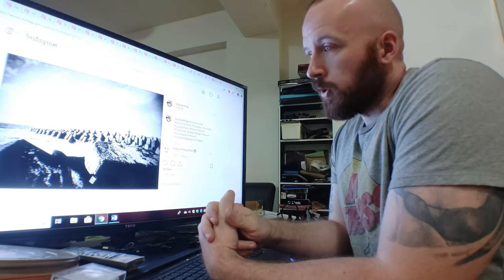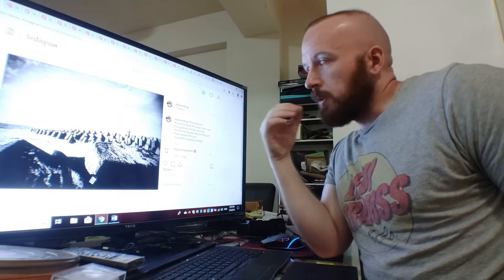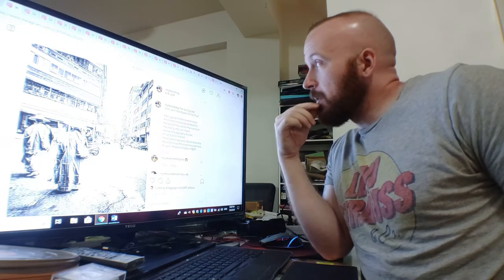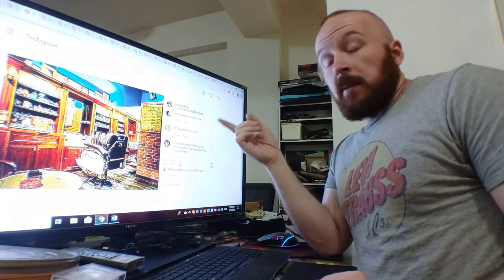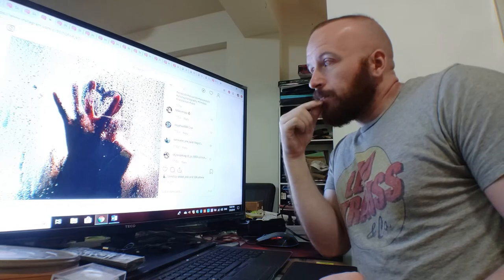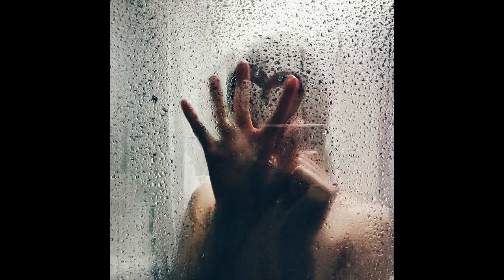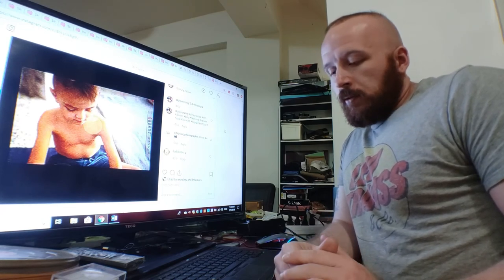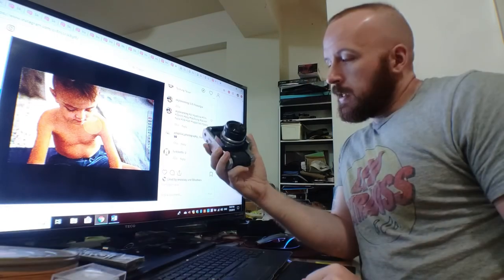The Magic of Phone Photography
A story of how a simple cell phone saved my life.